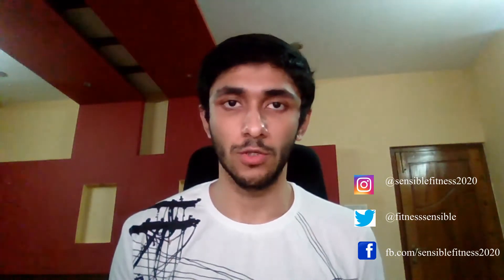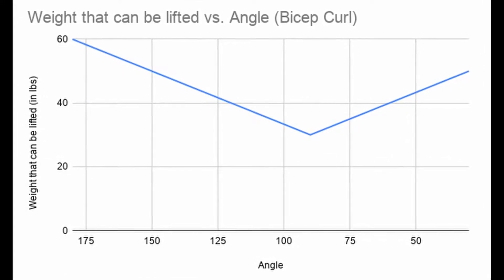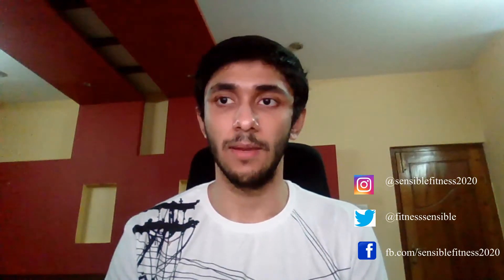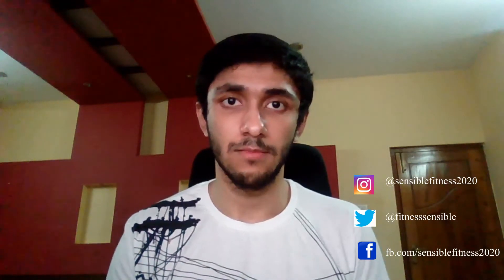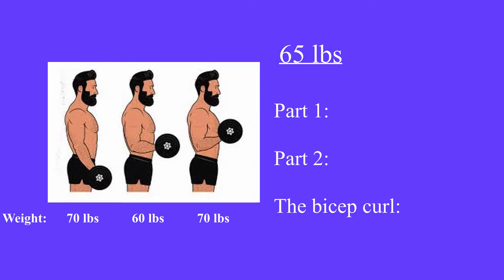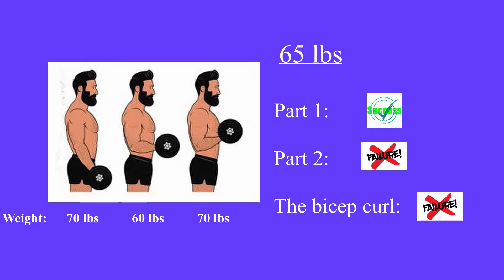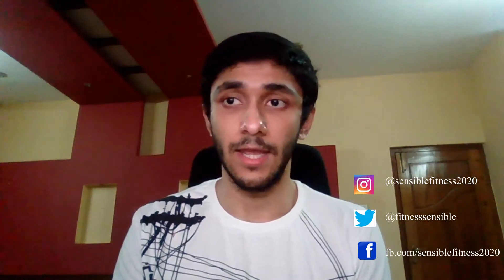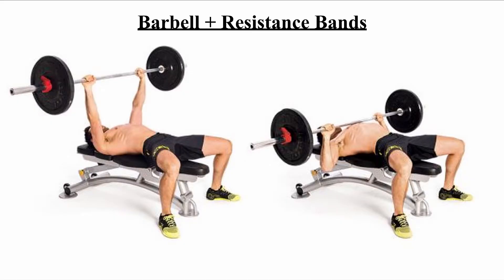Strength and Resistance Curves - What they mean and why they matter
In this video I talk about what strength and resistance curves are and why they matter for your fitness journey.

Strength curves are graphical representations of your relative strength in different points of a given exercise

Resistance curves are graphical representations of the relative resistance offered by the weight/band in different points of a given exercise.

These are important as they represent how much pressure is put on a muscle at different points of an exercise and how strong the muscle is at that given point. Resistance is of course how we grow muscles. Understanding strength curves and resistance curves can help to improve our training and make it more efficient.